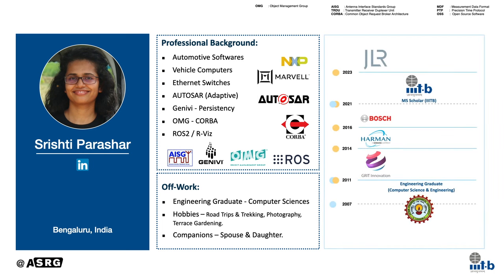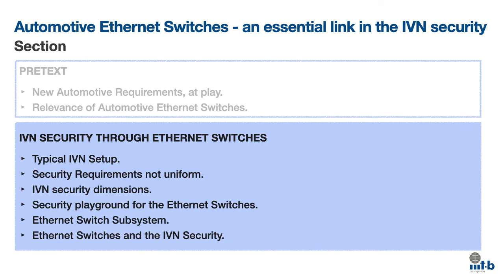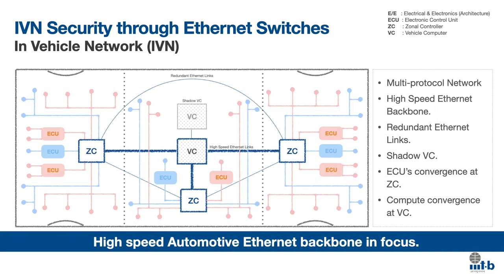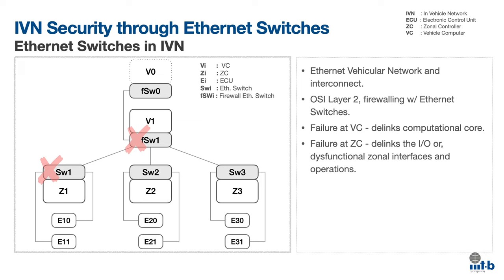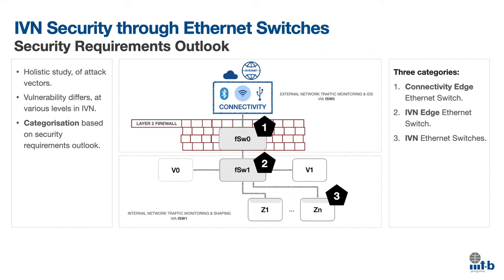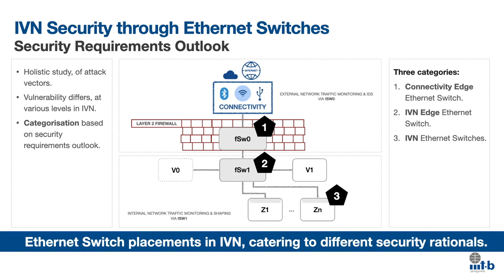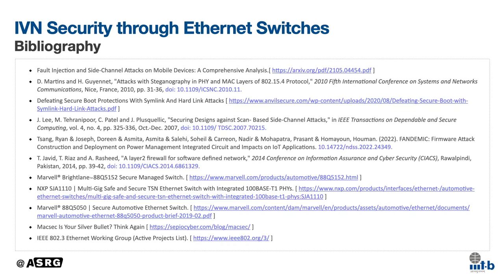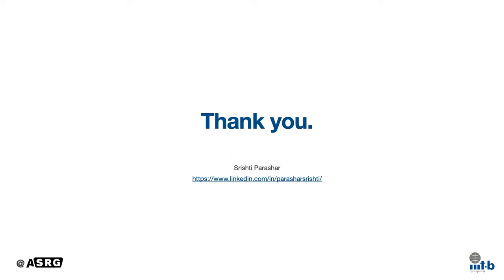Automotive Ethernet Switches - An essential link in, in-vehicle network security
PRESENTATION:

With the evolving Ethernet technologies for the automotive industry, including multi-gig ethernet, the use of ethernet switches is almost inevitable. Even though "consumer electronics industry" offers decades of experiences in this segment, the needs of the automotive industry poses certain challenges. As a result, a special class of “automotive ethernet switches", comes into being.

On the other hand, automotive industry is also going through its transformation to be able to cope up, and be prepared for several of new requirements. One of the primary push being, the E/E architecture evolution as well. And more specifically, for the higher order of organisations in the IVN, through concept of Zonal Controllers and Vehicle Computers, the multiplicity of “automotive ethernet switches" in IVN will rise. In a subtle way, these switches shall also absorb the networking complexity of the erstwhile complex in-vehicle physical interlinks (limited by the ethernet interlinks, for current case).

The problem of physical wiring harnesses and interlinks mesh, is now transformed into a logical links localised by such switches. Further, in Vehicle Computer and Zonal Computers organisation, the high bandwidth ethernet links play a significant role to harness the High Performance Computers (HPCs) capacities. So, these fundamentally layer 2 devices, itself can become an attack vector in the new setting. And therefore are critical for the security fundamentals of any vehicular system. Adding “autonomous” or “connected” just adds to the criticality quotient for these switches in the vehicular system.

In the conference setting, we shall try to understand the security perspectives for an IVN, from the "automotive ethernet switches". This would mean - from the essential background necessary to understand the topic, to the security possibilities with "ethernet switches":

    What kind of vulnerability exists/adds, with Ethernet Switches?
    What are some expectations?
    What are industry offerings and its maturity?

And conclusion, with a summary of suggestions, to attain security through Ethernet Switches, a layer 2 opportunity in In-vehicle network, to minimise attack vectors.

PRESENTER:

Srishti Parashar

Srishti is a research scholar at the International Institute of Information Technology, Bangalore (IIITB), India. Professionally, she has been contributing to organizations like - JLR, Robert Bosch, HARMAN, etc.

Srishti has 12 years of professional experience, in Automotive Industry Software Development.
Her professional experience consists of multiple engagements and hands-on contributions in Automotive development and pre-development stages. This includes - Automotive Ethernet Switches, Adaptive AUTOSAR, Flexible Vehicle Architecture, Hardware Software Co-design, ADAS Platform Design, Agile R&D, etc. Off work, she enjoys road trips, Treks, and Photography.